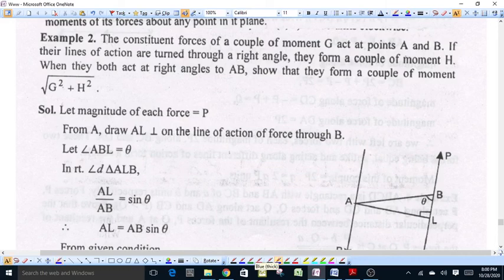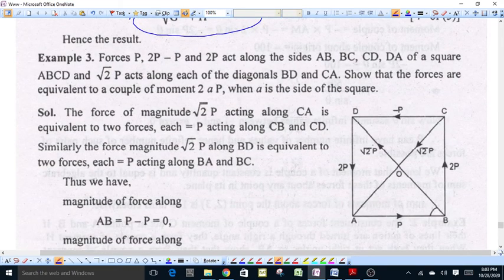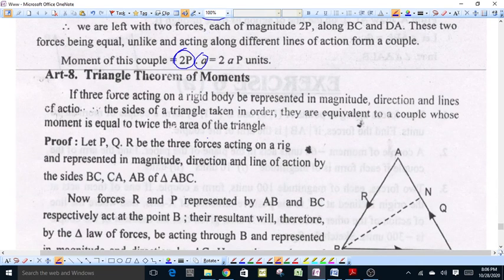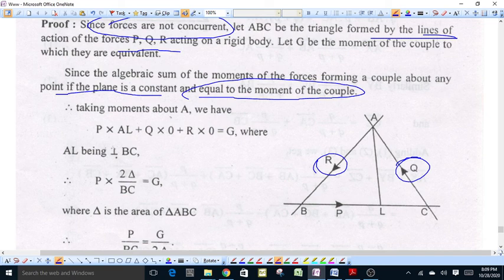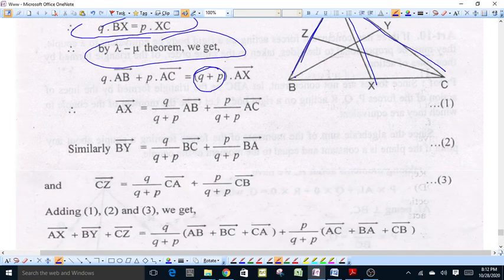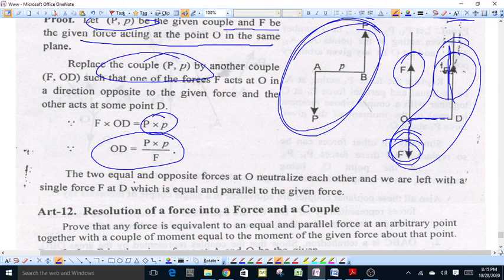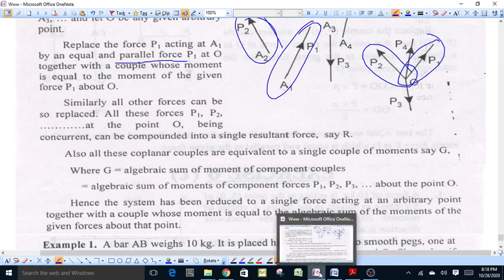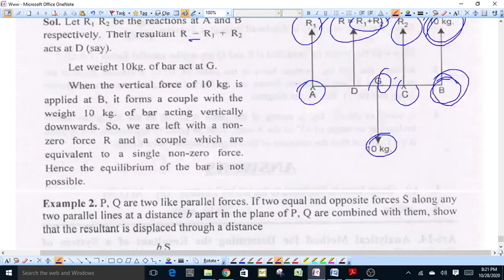Couples - Part 2